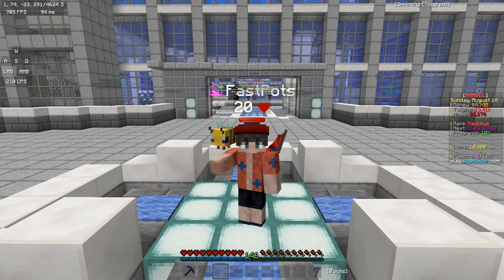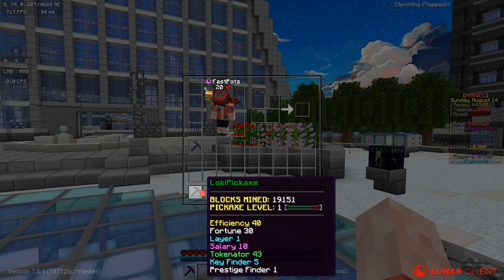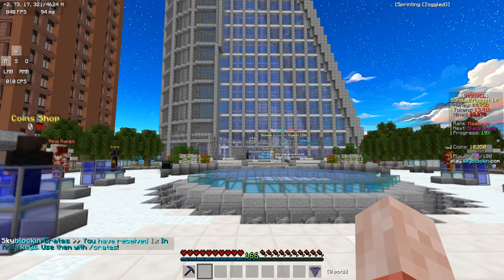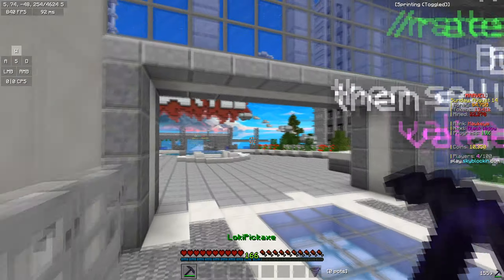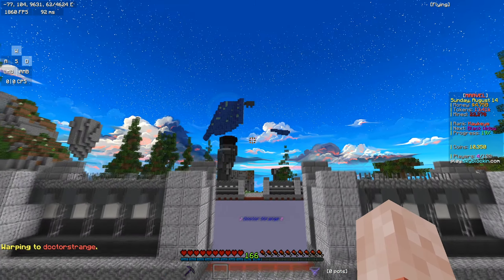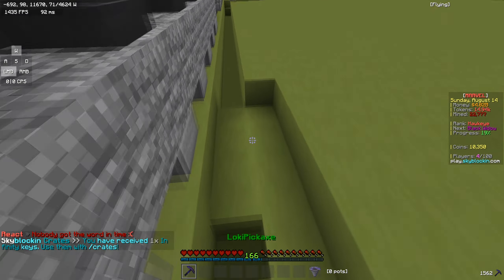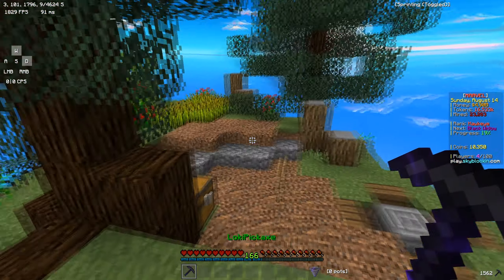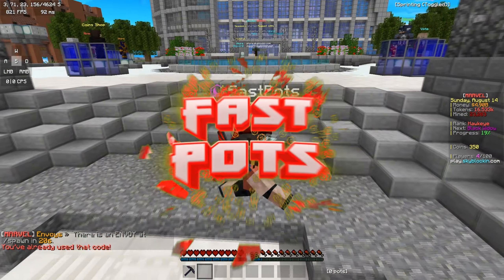I played a *COMBINED* Gamemode in Minecraft...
Pack Download ➜ uy4SHY GUY BLACK

I played a combined gamemode in minecraft and it was crazy

Telegram ➜ @FastPots